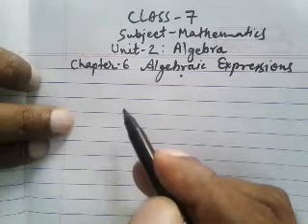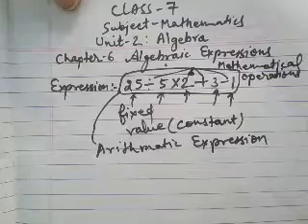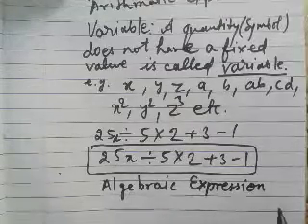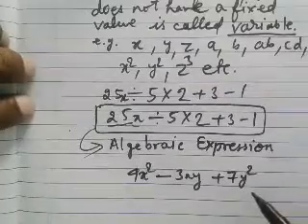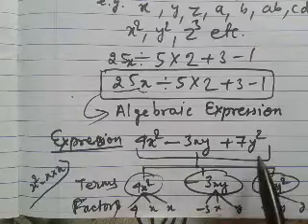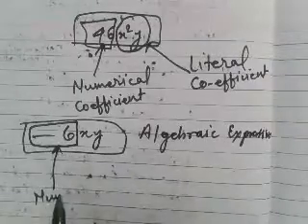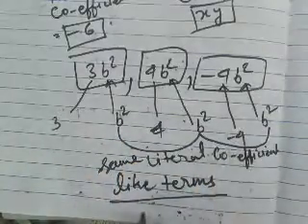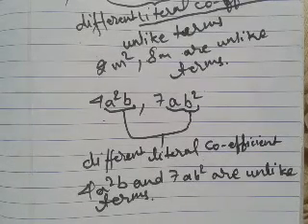Class 7 Mathematics Chapter 6 Algebraic Expressions